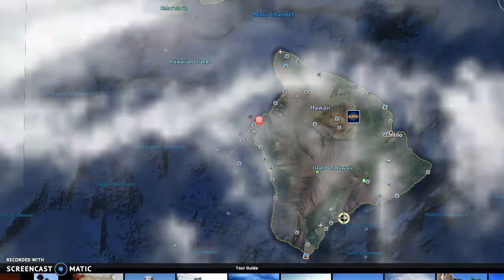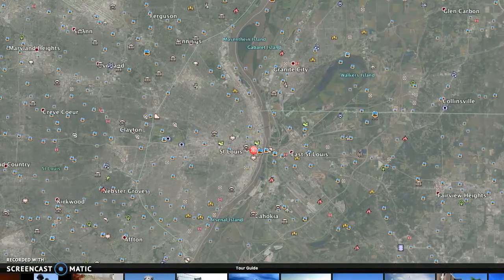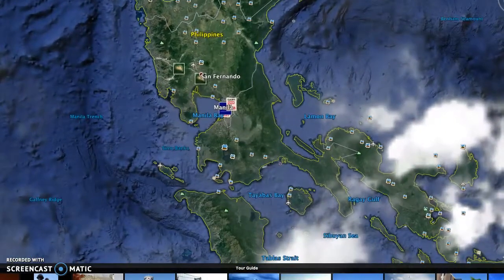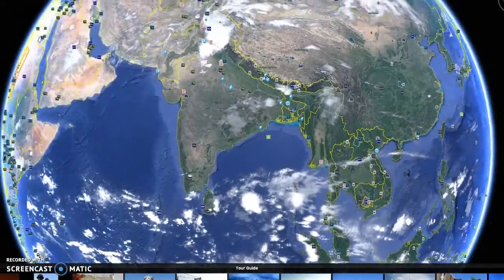Hazards Field Trip